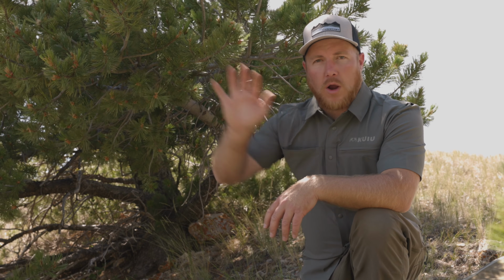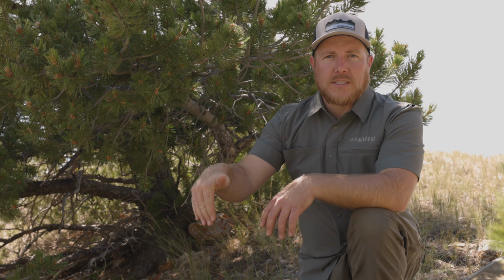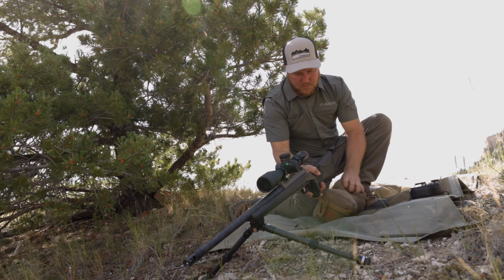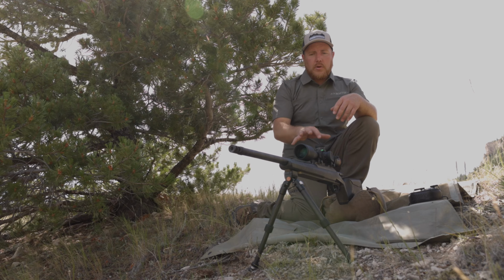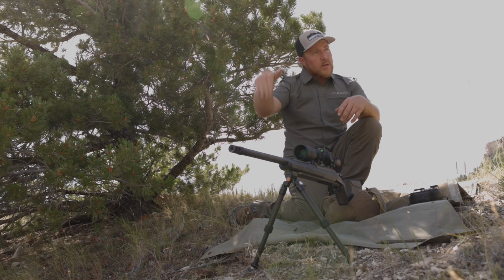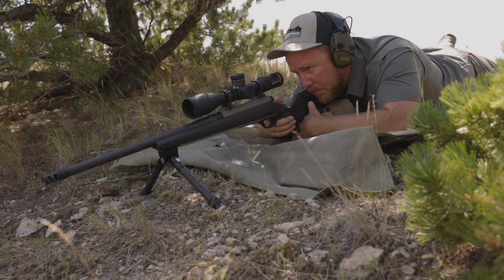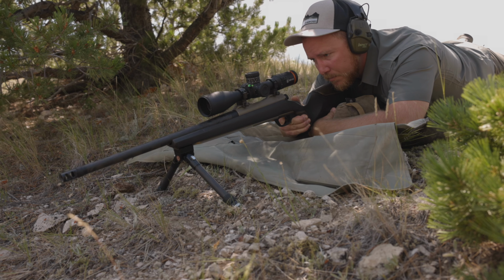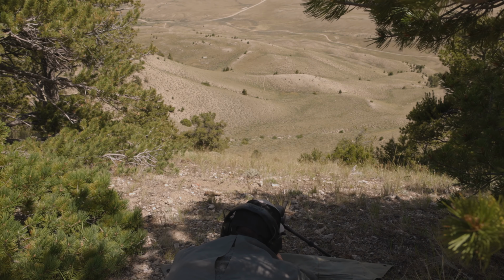Elevate Bipod Ti | Downhill Shooting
Landon Michaels shows what features to use on the Elevate bipod to shoot downhill.